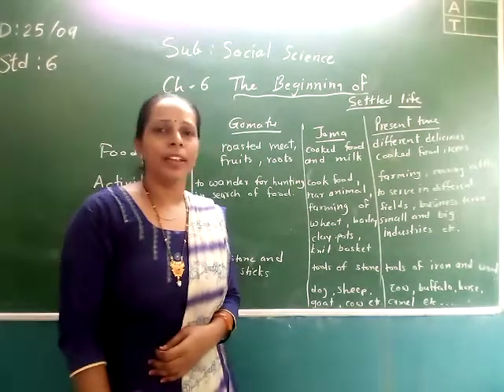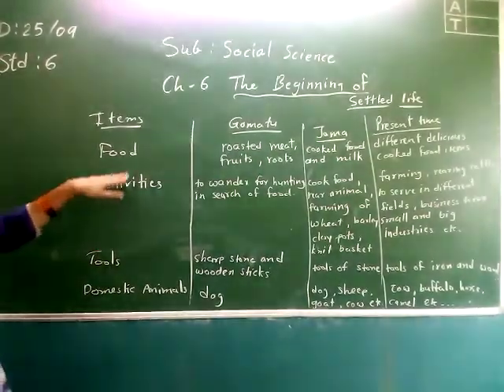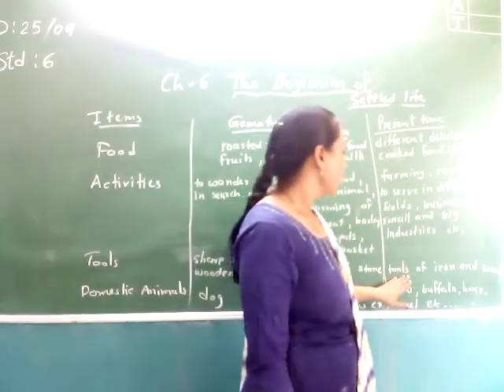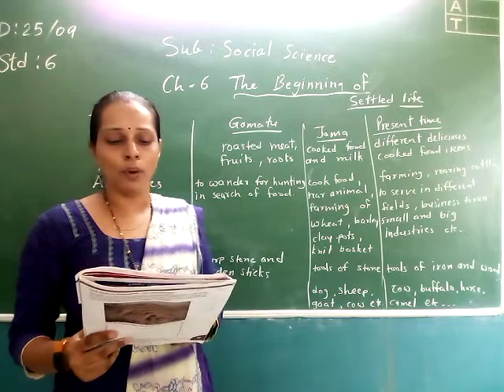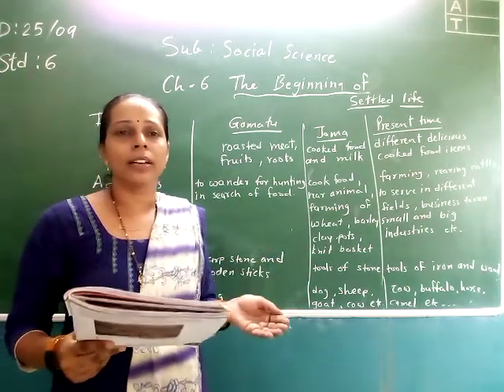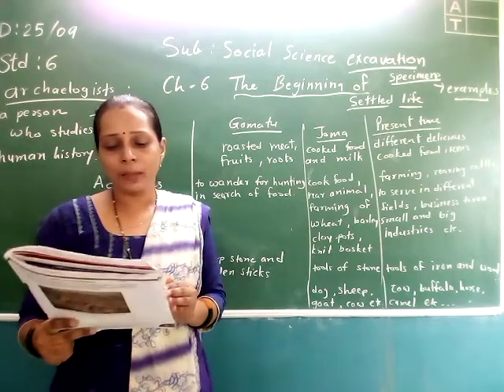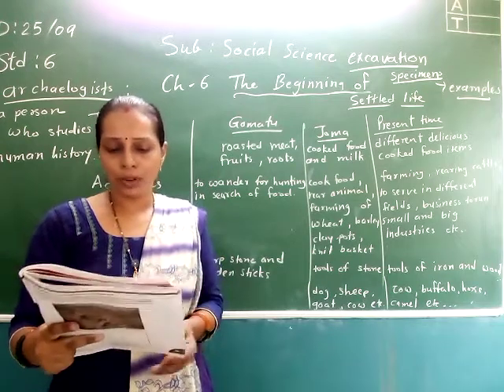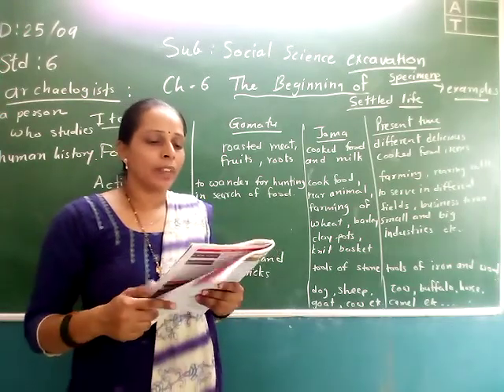STD 6 S.S. Ch-6 25/09